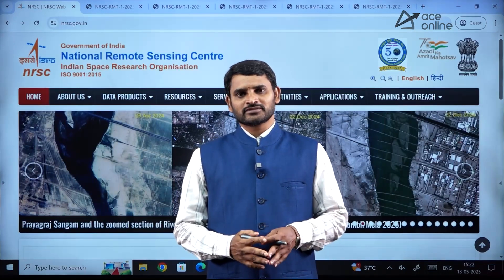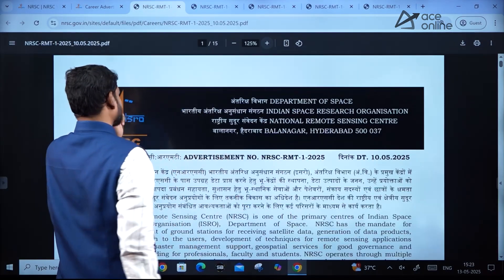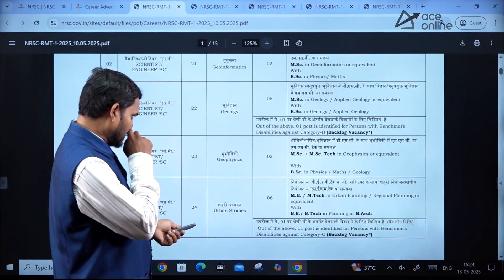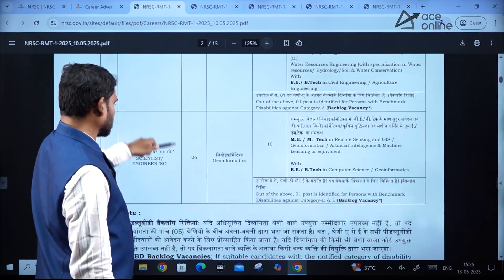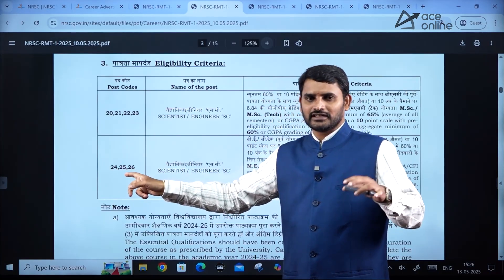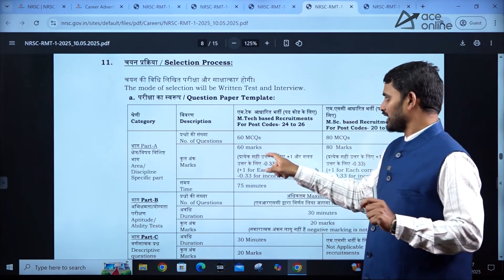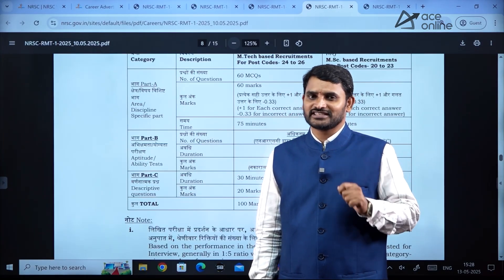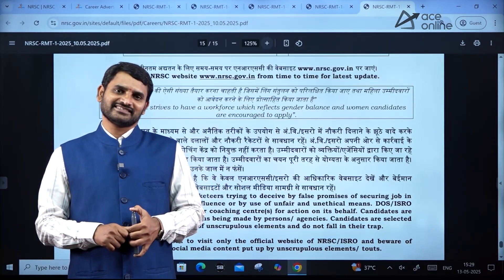ISRO (NRSC) Recruitment 2025 | Scientist Engineer For M.Sc./ M.E./ M.Tech | Salary: ₹ 1,15,000/- PM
🚀 ISRO NRSC Recruitment 2025 is here! Apply now for Scientist/Engineer posts for candidates with M.Sc., M.E., or M.Tech qualifications. Get a prestigious job with ₹1,15,000/- per month salary at India's top space research organization. Last date to apply: 30th May 2025. Don’t miss this opportunity—start your ISRO journey today with ACE Online!